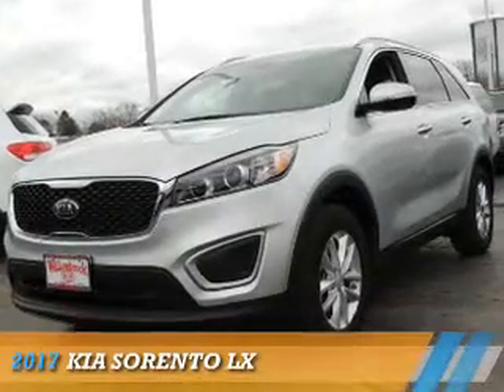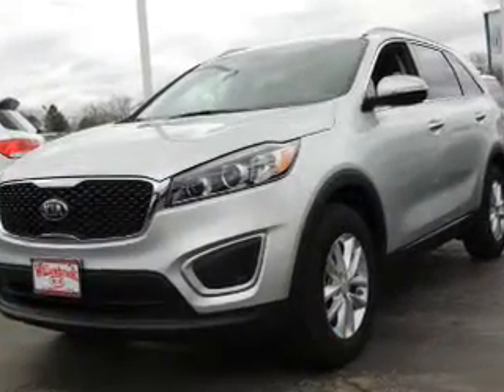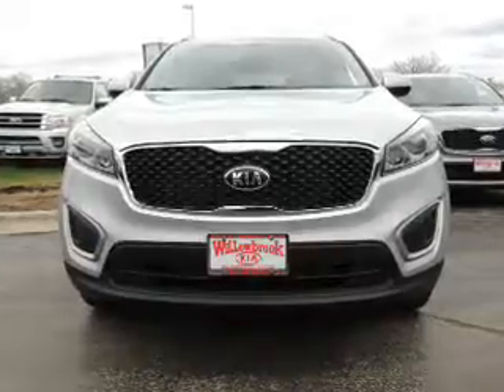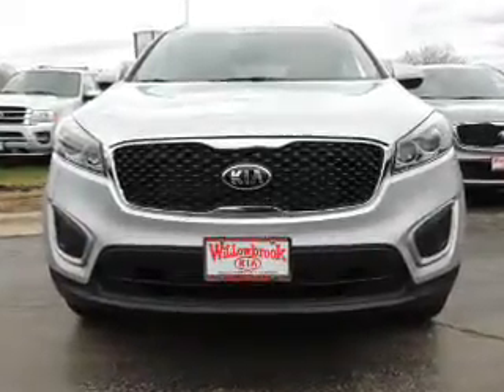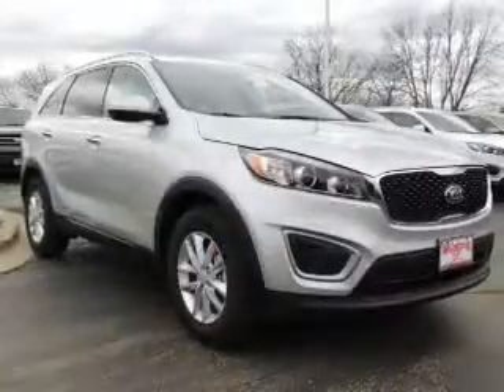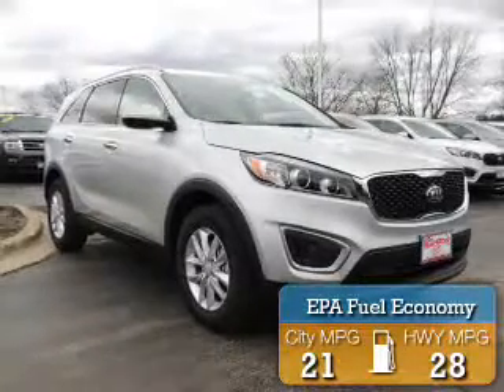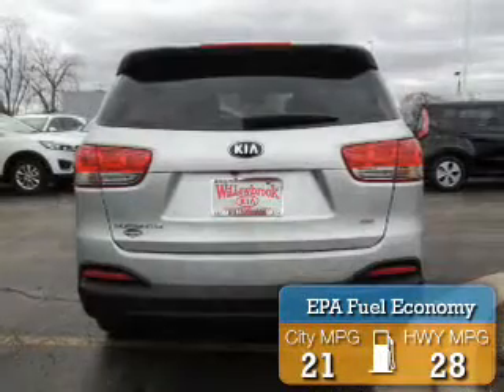2017 Kia Sorento HK5501 - Willowbrook IL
Phone:
Year: 2017
Make: Kia
Model: Sorento
Trim: LX
Engine: 2.4 liter 4 Cylindercylinder FWD
Transmission: Shiftable Automatic
Color: Silver
Mileage: 11
Address:
7301 Kingery Hwy
Willowbrook, IL 60527
VIN:5XYPG4A34HG278254